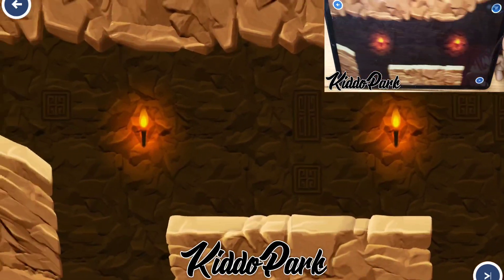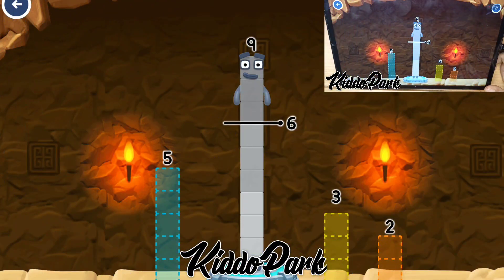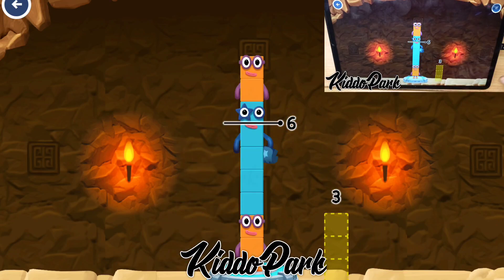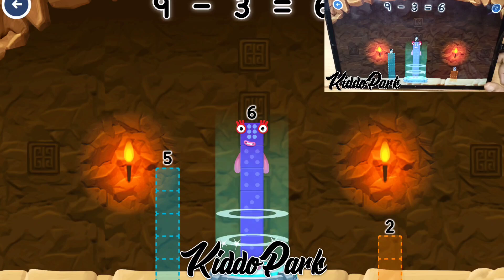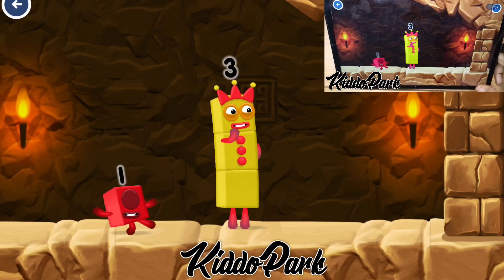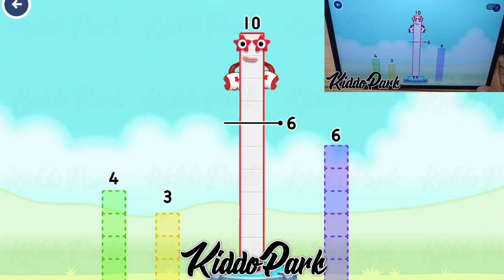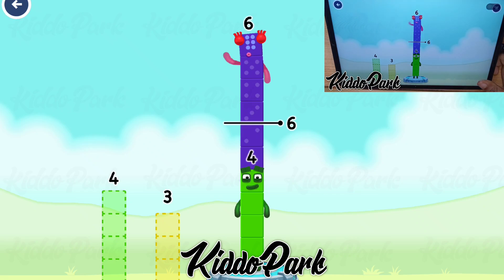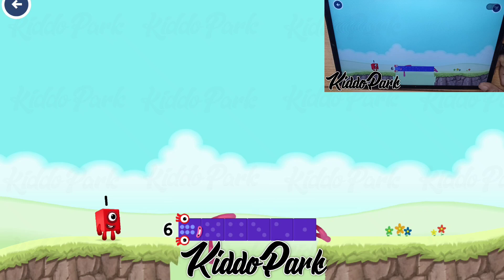Numberblocks Learning Academy #41 - Numberblocks 2,4,6 - Numberblocks Magic Run -Numberblocks Games